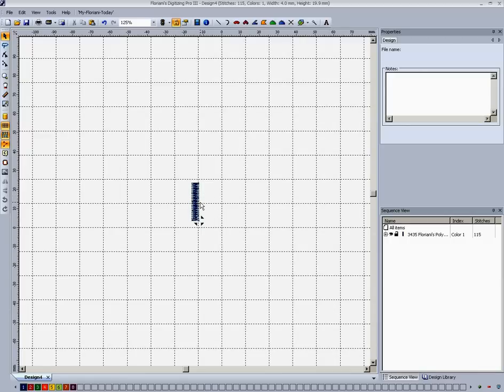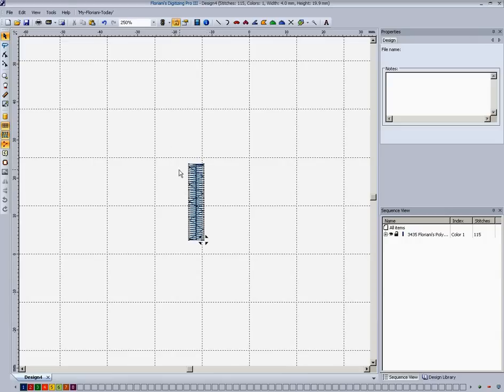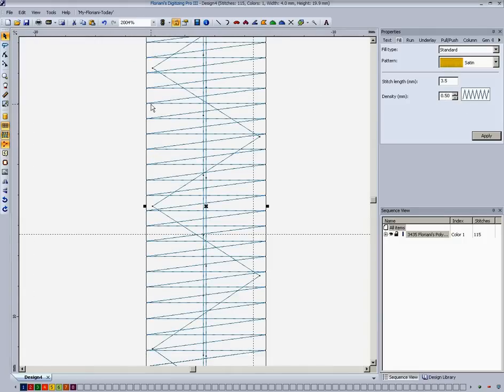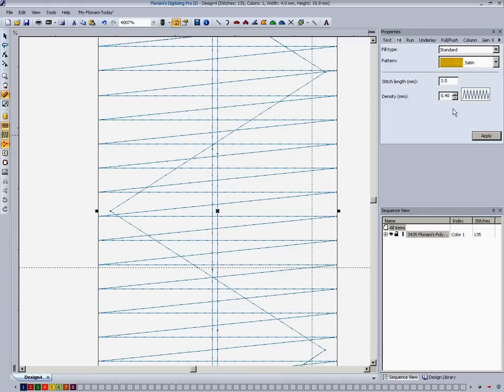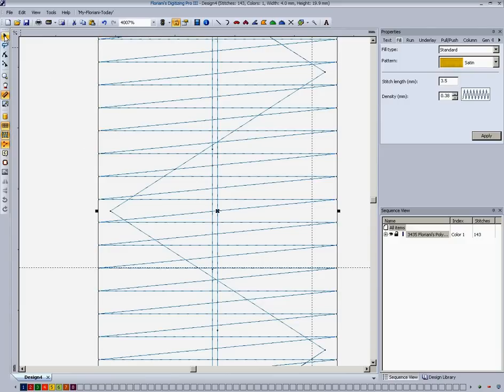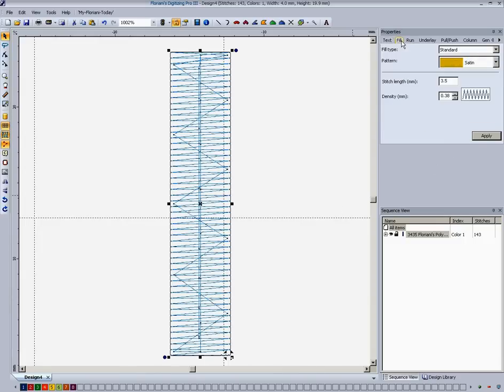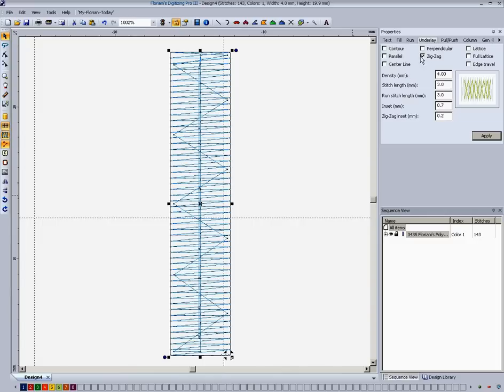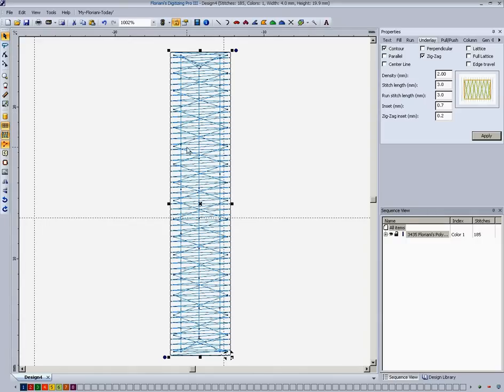Embroidery Density Discussion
What is density?  How is it measured?  What is the correct density?
We answer these questions along with how to set density in the Floriani Embroidery Software.